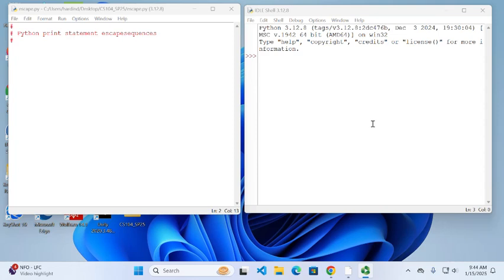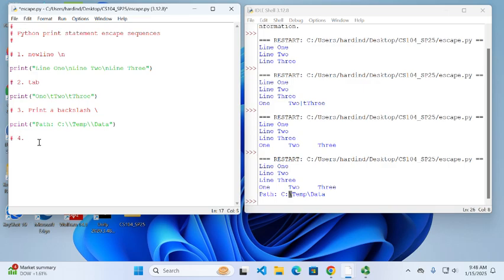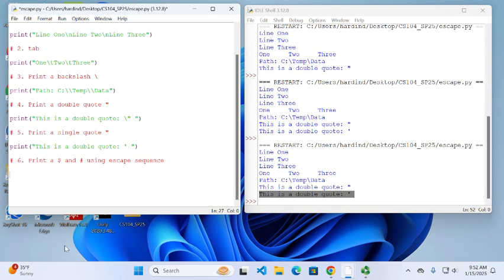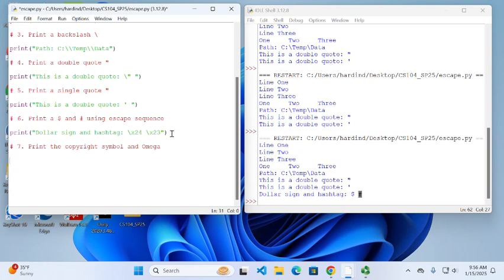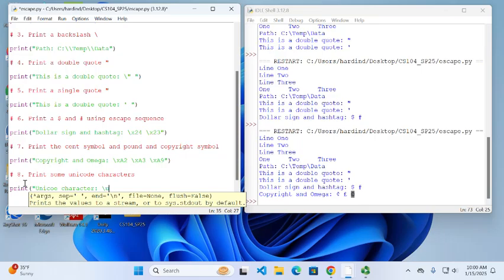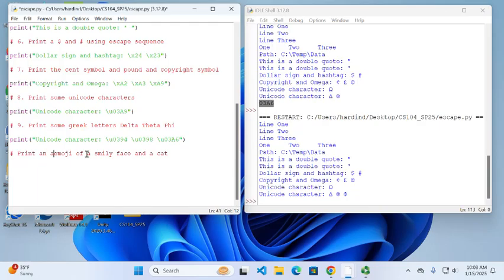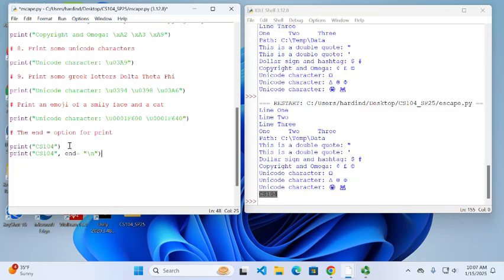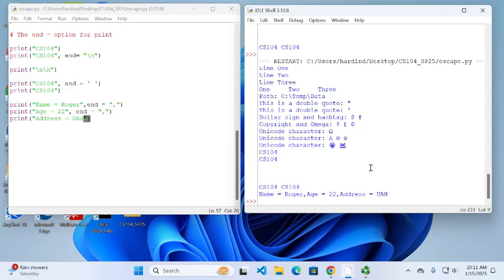Python Escape Sequences in the Print Statement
The newline, tab and other escape sequences are illustrated in this video.